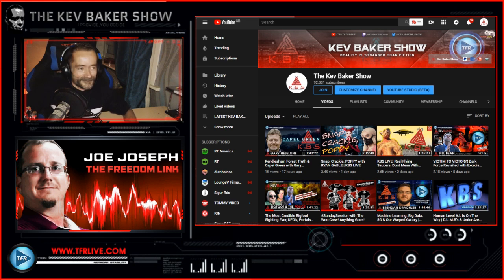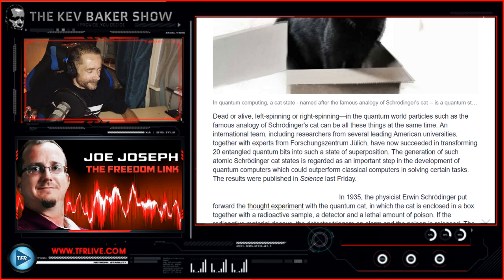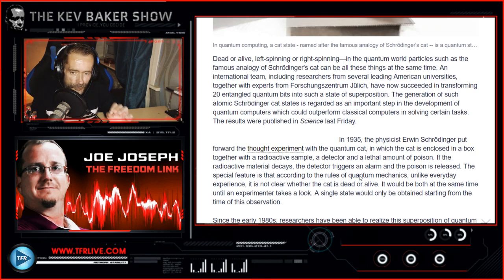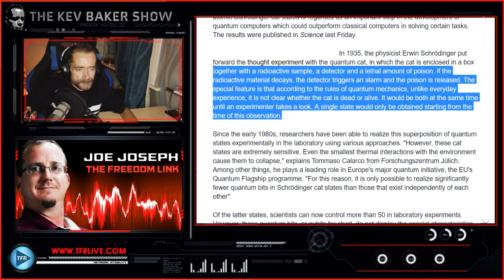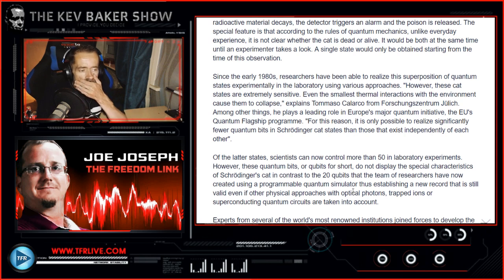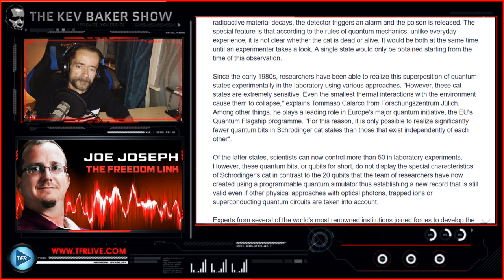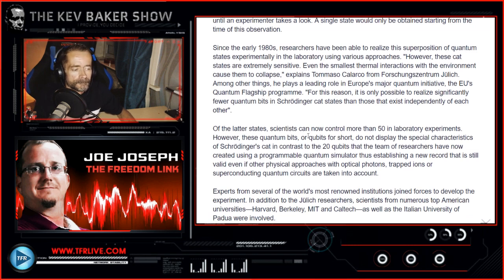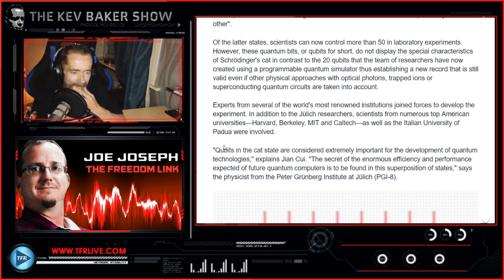Lots of Schrodinger's Cats | The Real Skynet & The Coming Singularity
🚨 This YouTube channel is the OFFICIAL Channel for The Kev Baker Show 🚨

Joe Joseph & I discuss a new quantum experiment that is akin to many of Schrodinger's quantum cats all entangled at once. We also discuss the real world version of Skynet & ask what it means for all of us if we hit the technological singularity & our machines become sentient

Tune into The Kev Baker Show, Monday to Thursday, 10pm UK - 5pm EST - 2pm PST

For full access to the KBS & full TFR archive...

📣 Become a member of the Youtube channel to unlock unique member emojis & members only livestream 1x per month

This material is being made available within this transformative or derivative work for the purpose of education, commentary and criticism, is being distributed without profit, and is believed to be "fair use" in accordance with Title 17 U.S.C. Section 107.